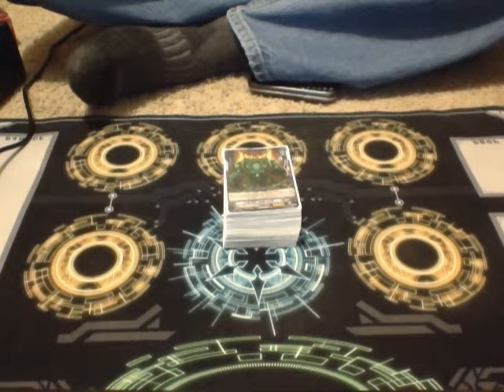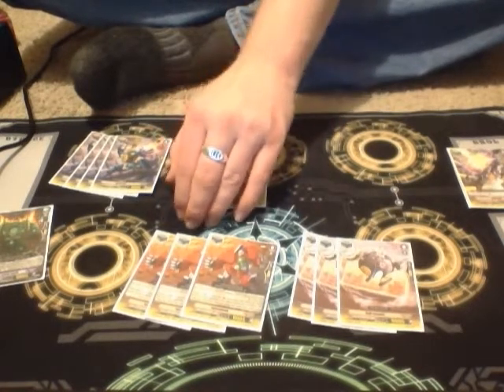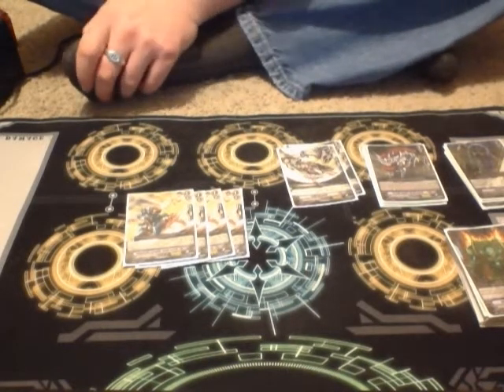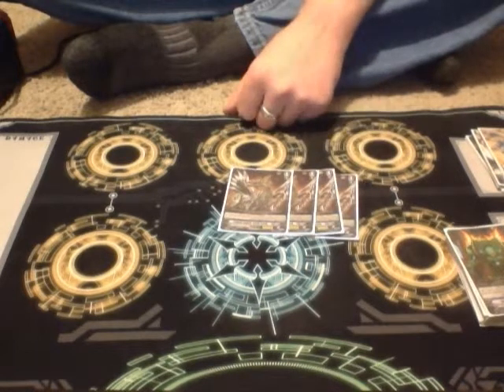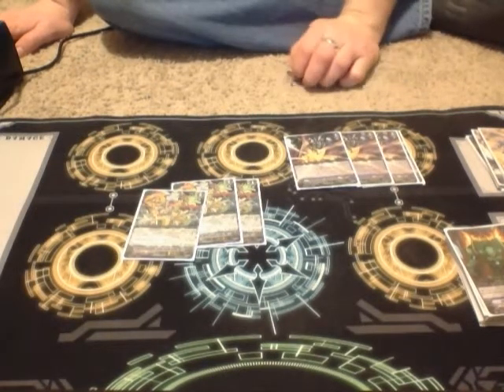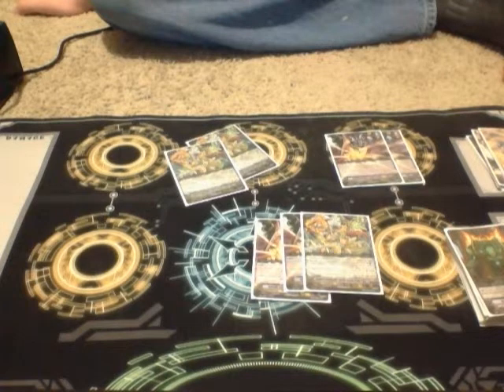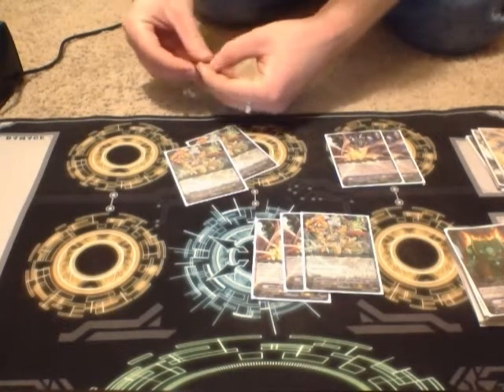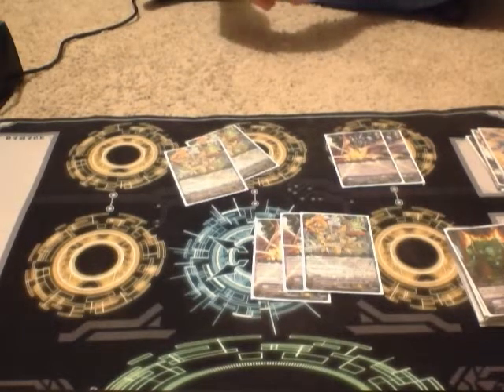BeastDiety Deck Connor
This is my good friend Connor's Beast Diety Illuminal Dragon deck.